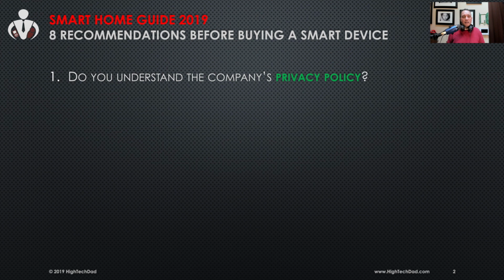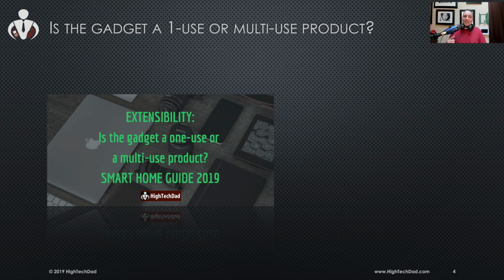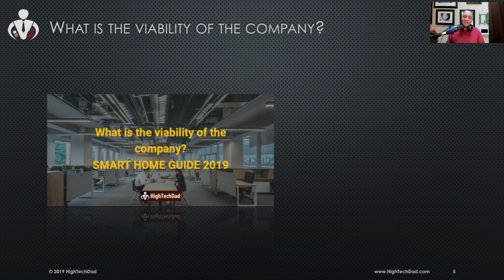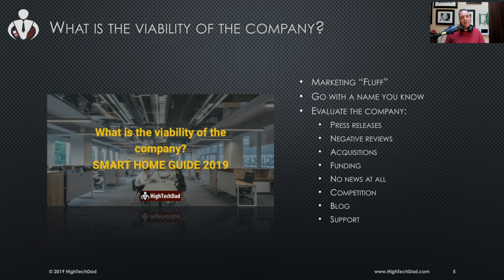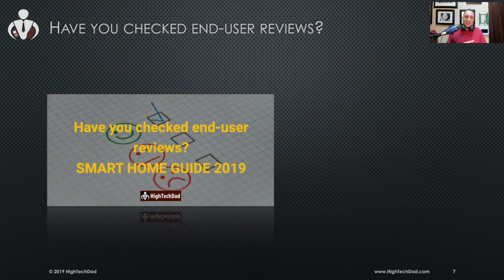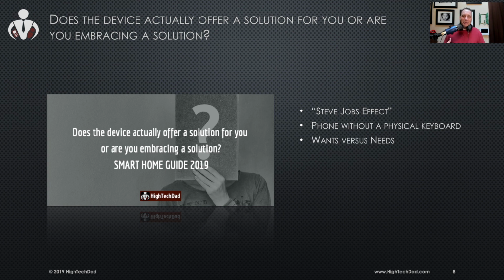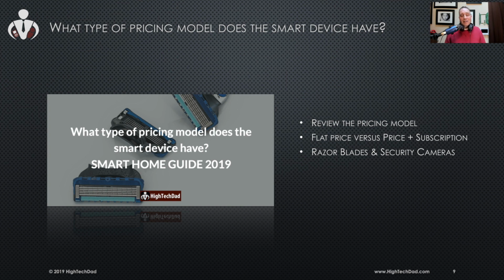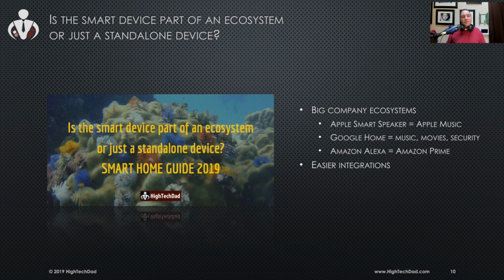STOP! Don't Buy That Smart Device Until You Watch This Video! | Smart Home Guide 2019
You MUST watch this video BEFORE you buy a smart gadget or device to add to your Smart Home or start a new Smart Home. This video explains 8 things you should think about when looking for new smart devices so that you make "smart" buying decisions.

From understanding Privacy to thinking if a single-use or multi-use device is better, this video walks through these important choices for home automation. Other questions answered in this video:
- How stable is the smart home company you are buying from?
- Are the reviews of the gadget good or bad or, gasp, FAKE?
- Are you solving a problem or just looking for a problem to solve?
- How does the pricing work?
- And are you about to be sucked into a larger ecosystem?

I (Michael Sheehan - HighTechDad) answer all of these questions and more in this video - Smart Home Gude 2019. Be sure to watch this to make sure you are getting the right smart gadget for your home and NOT something that will become obsolete.

Want more HighTechDad content? I’m on a bunch of different social networks!

But where is it all?